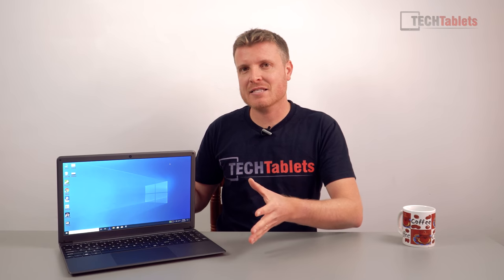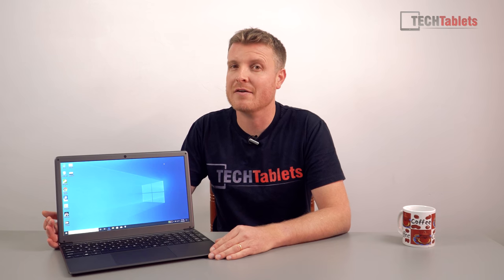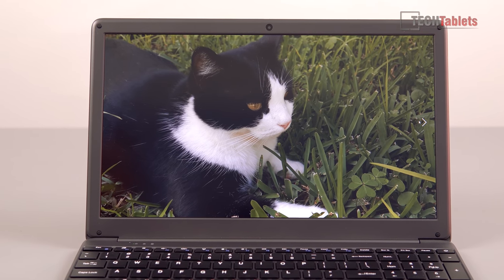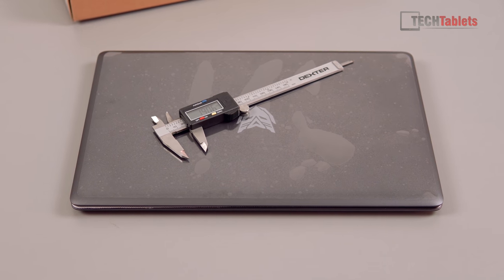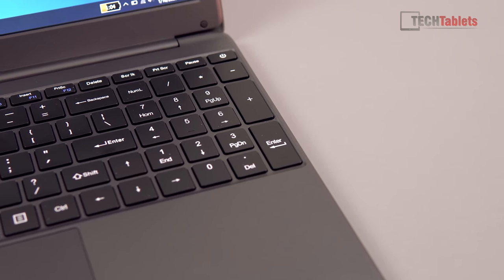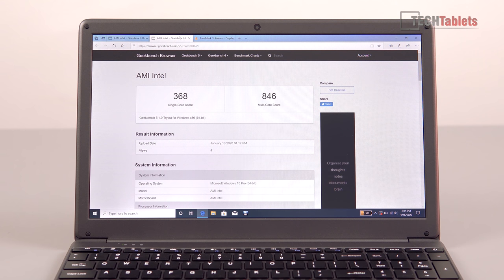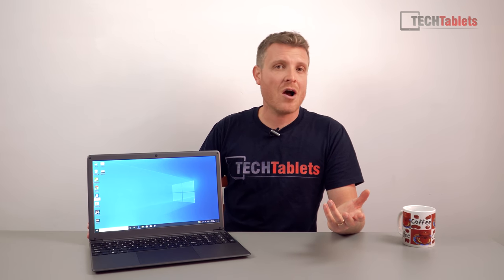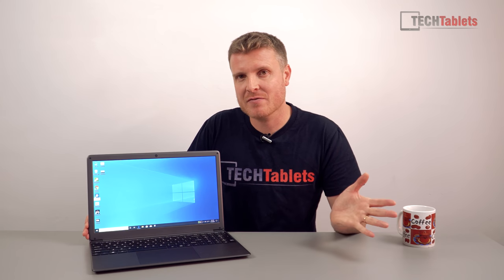BMAX S15 Review - 15.6" 8GB Windows 10 Laptop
BMAX S15 review this quad-core laptop with 8GB of DDR4 RAM sold for as little as $199 USD, it has a 128GB SSD, 1080p IPS, wireless AC, 8 hours battery life but is it any good?